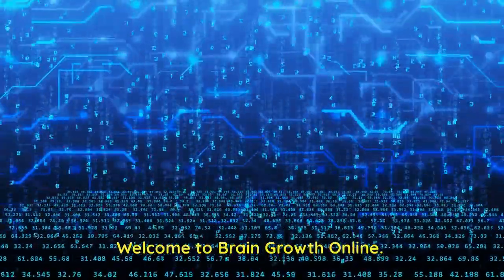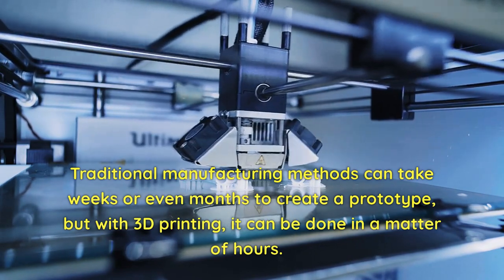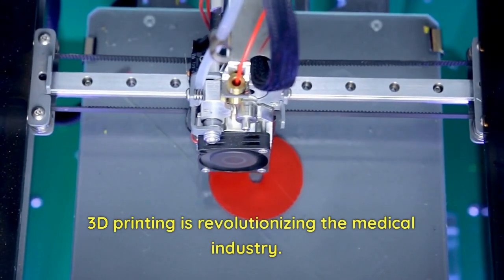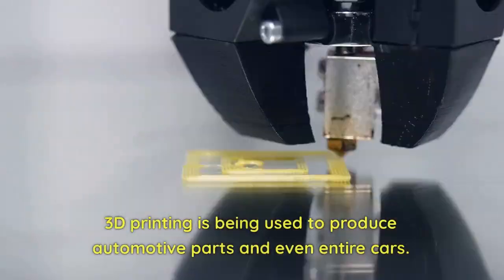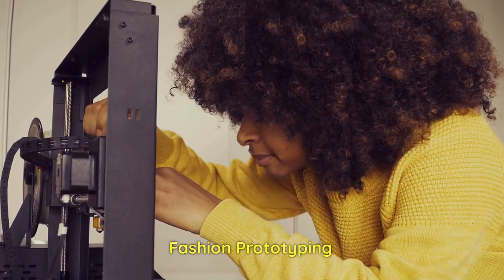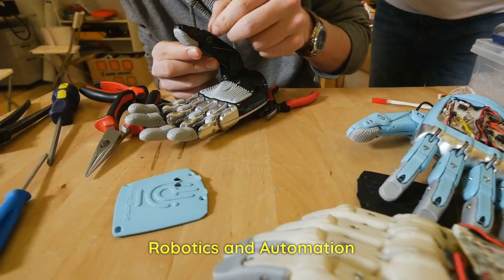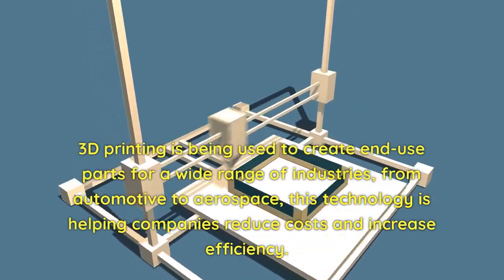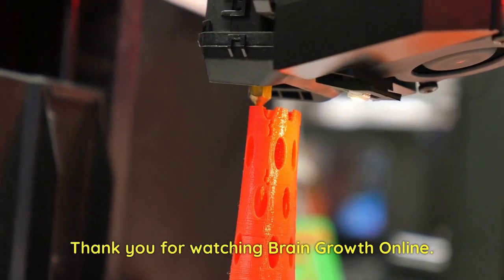3D Printing Breakthrough: Top Ways 3D Printing is Revolutionizing Manufacturing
Welcome to Brain Growth Online! In this video, we take a deep dive into the world of 3D printing and explore the top 11 ways this revolutionary technology is changing the manufacturing industry. From rapid prototyping to mass production, 3D printing is making it possible to create complex geometries, custom medical implants, and even entire buildings. We also take a look at how 3D printing is being used in the automotive, aerospace, fashion, food, and art industries. This video is packed with information and insights on the future of manufacturing and the role of 3D printing in shaping it.